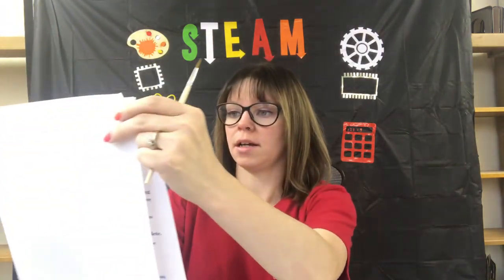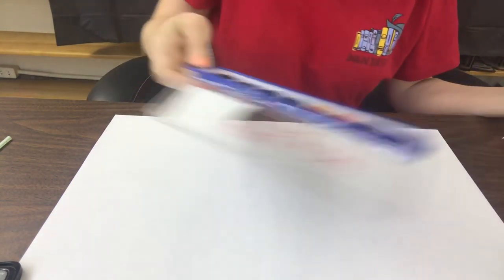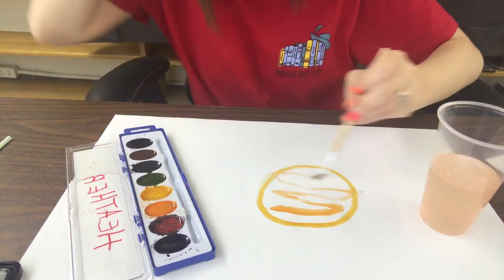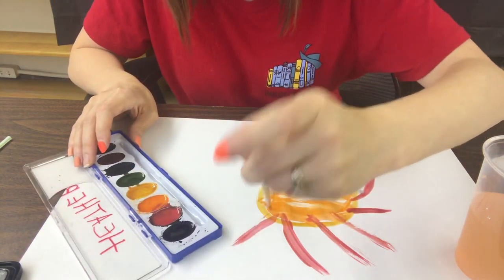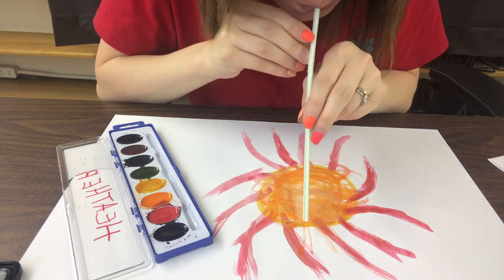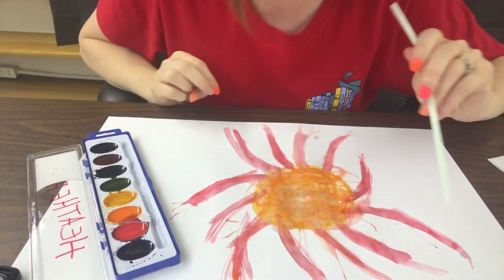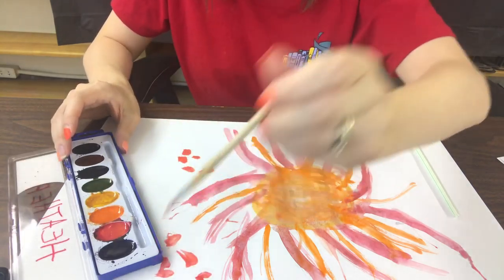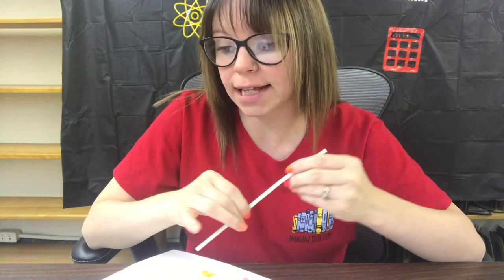Blow Paint Art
Miss Heather at the Hagerstown Public Library demonstrates Blow Paint Art.